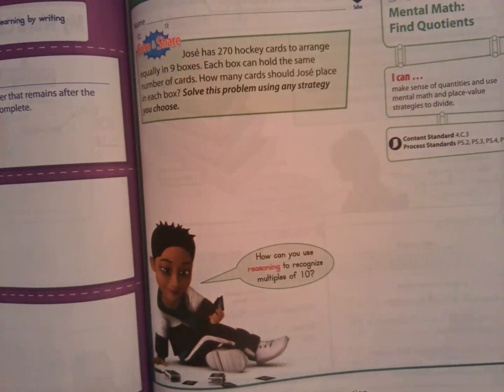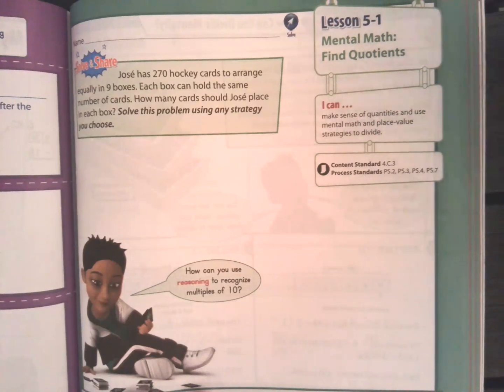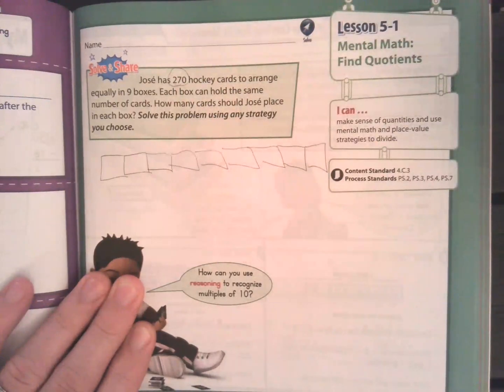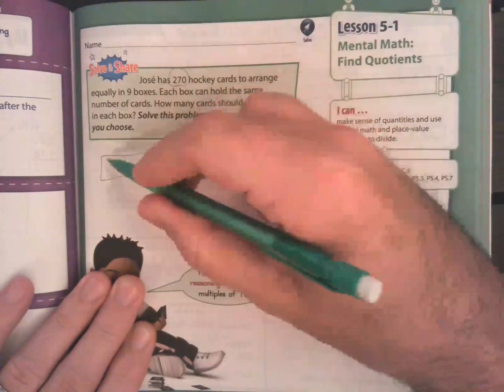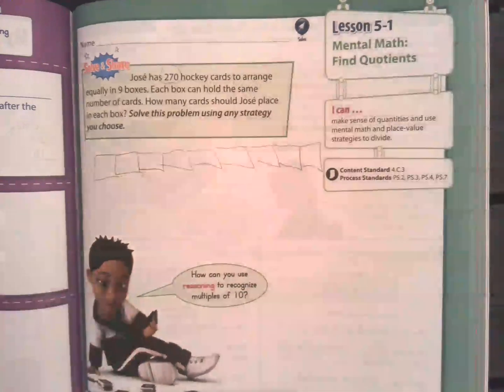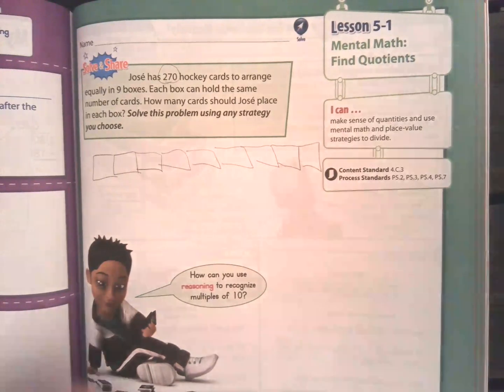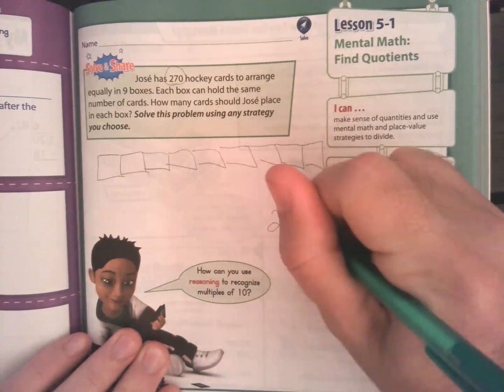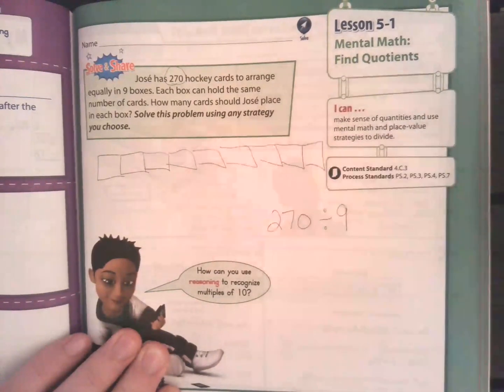4th Grade Saavas Math Lesson 5 1